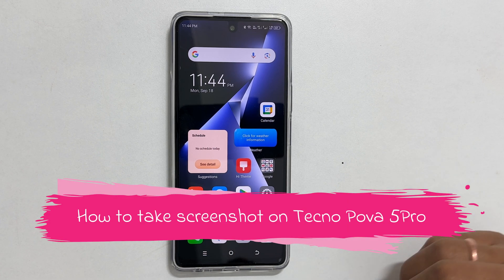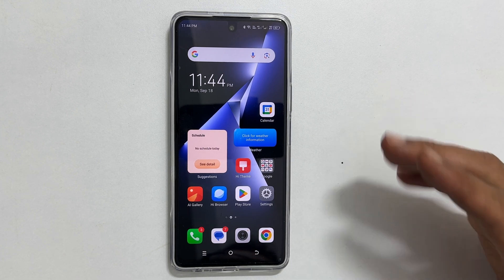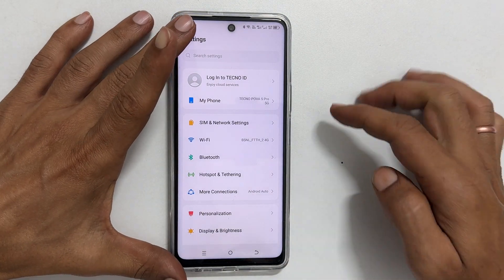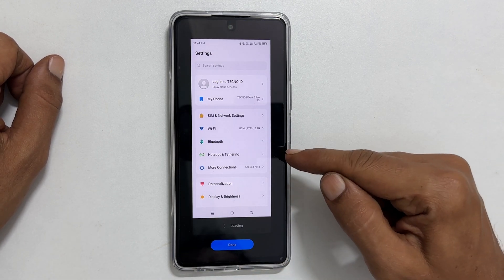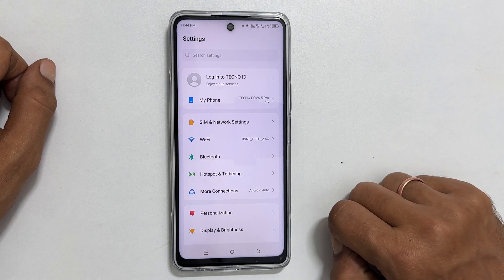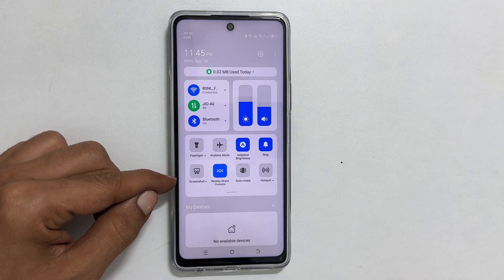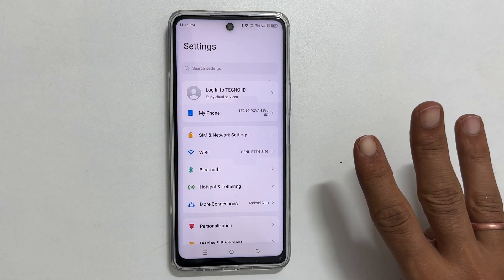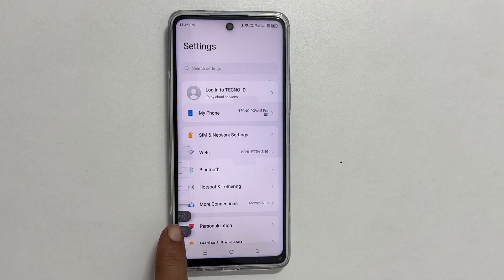How to take screenshot on Tecno Pova 5 Pro 5G - 3 Ways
3 different ways to take screenshot on tecno pova 5 Pro 5G. You can use this  on almost all the other latest Tecno Pova phones as well Tecno Spark phones such as Tecno Spark 10 Pro, Tecno Spark 8 etc.